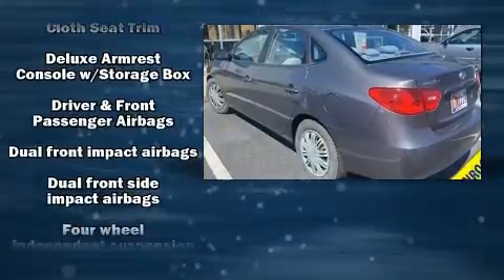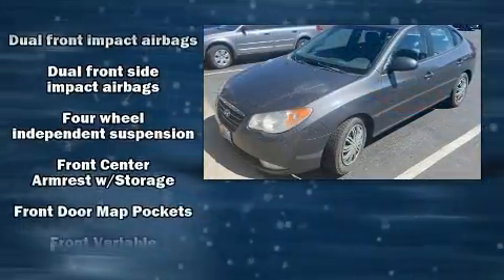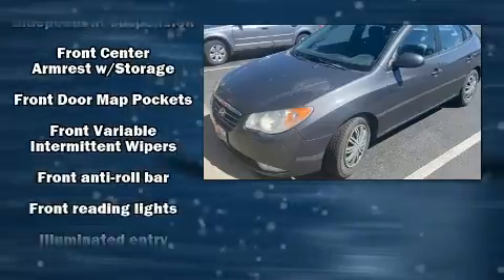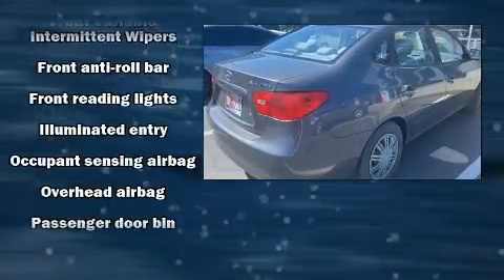2007 Hyundai Elantra GLS in Salt Lake City, UT 84111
Come test drive this 2007 Hyundai Elantra. This 4 door, 5 passenger sedan provides exceptional value! It features an automatic transmission, front-wheel drive, and a 2 liter 4 cylinder engine. Top features include power windows, a tachometer, variably intermittent wipers, front bucket seats, tilt steering wheel, heated door mirrors, an overhead console, and remote keyless entry. Take assurance in side curtain airbags, providing head protection in the event of a severe collision. Our experienced sales staff is eager to share its knowledge and enthusiasm with you. We'd be happy to answer any questions that you may have. We are here to help you.